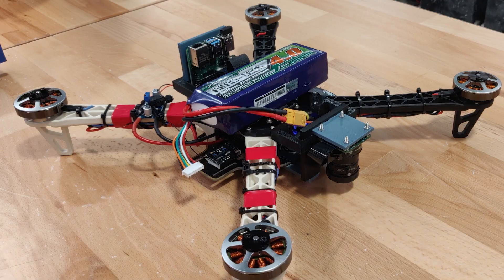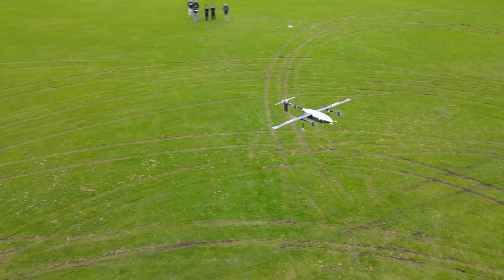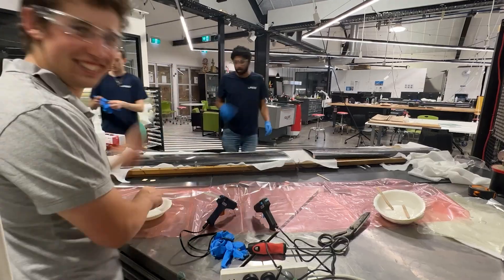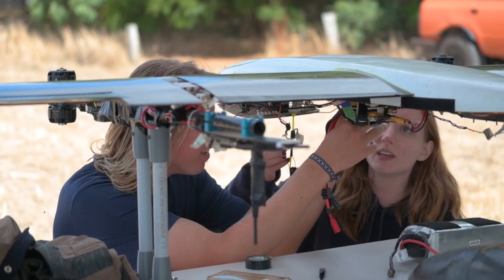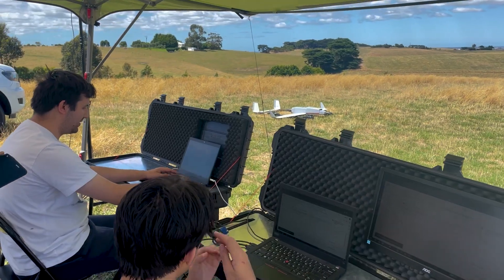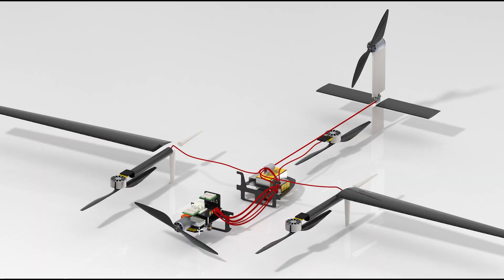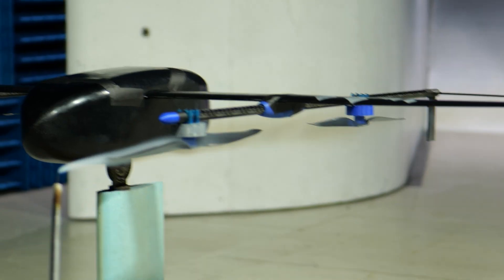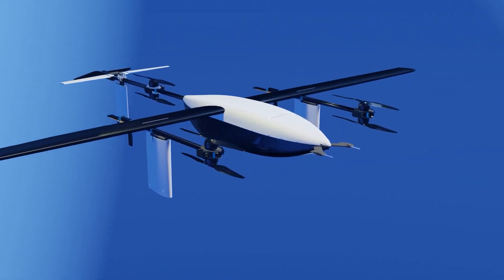What is Monash UAS?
What even is Monash UAS?
We're glad you asked...

Established in 2011, Monash UAS is a student-run team that designs, builds and operates UAVs for humanitarian purposes.

Our mission is to demonstrate the humanitarian potential of UAVs in civilian and emergency response applications, whilst inspiring and educating the next generation of engineers.

Watch to learn more from Team Lead Jordan Semjaniv and Chief Engineer Ava Bryant